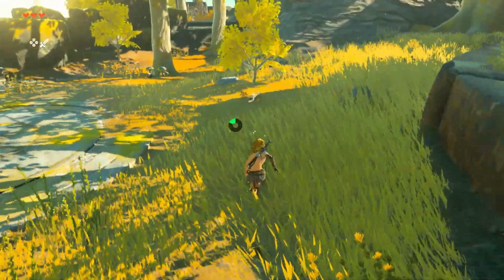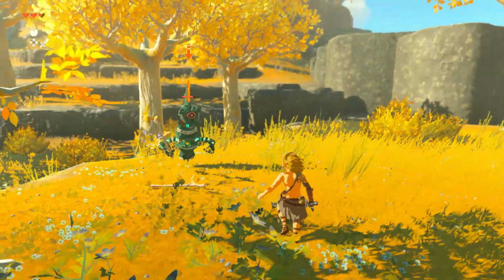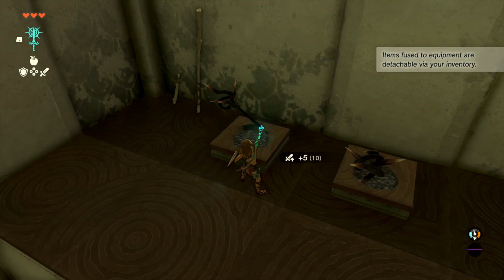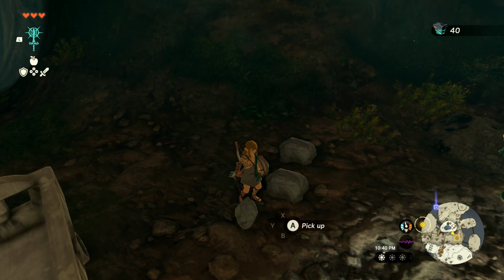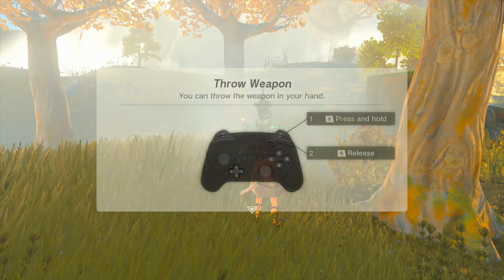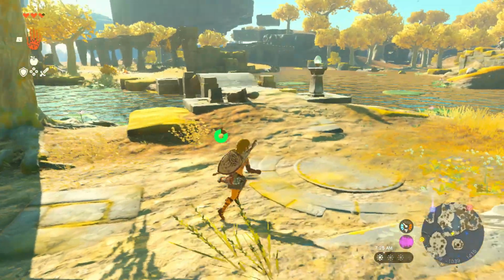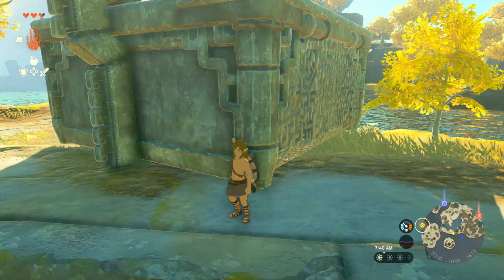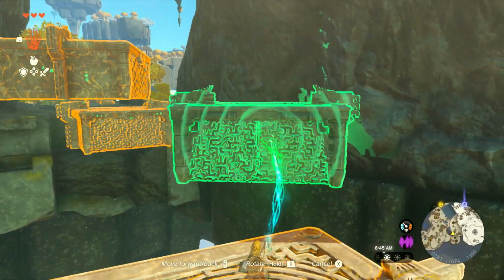3 EARLY Game Tips You NEED To Use In Tears of the Kingdom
With Tears of the Kingdom finally being released, here are 3 big tips for the early stages of the game that you need to be using to make your experience much better.

Intro: 0:00
Always Fuse Your Weapons: 0:37
Cook as Often as Possible: 3:52
Use These Boxes: 6:36